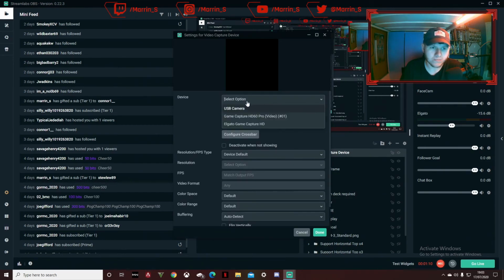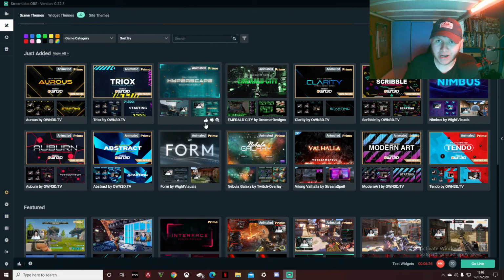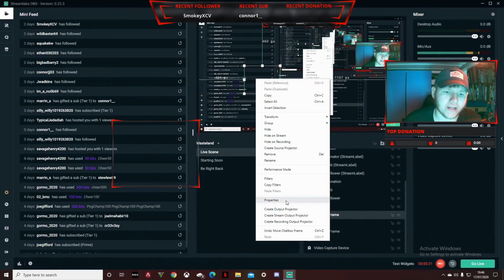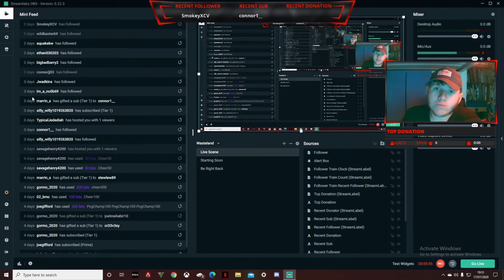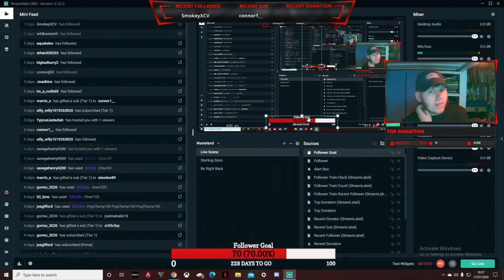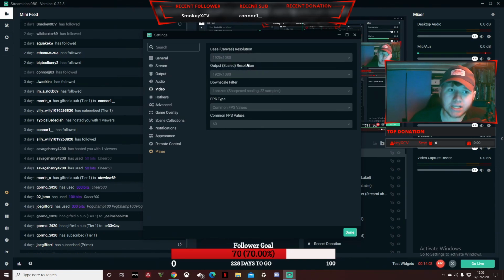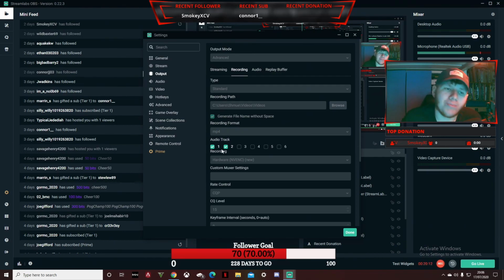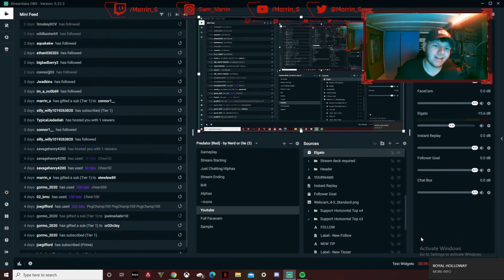HOW TO USE STREAMLABS OBS 2020! Full Guide And Tutorial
Please do leave a like and subscribe if you did enjoy and leave a comment saying what you like or didnt like or what i missed or even what you learned. Would love to here what you thought of my first video. Other than that hope you have a great Day!